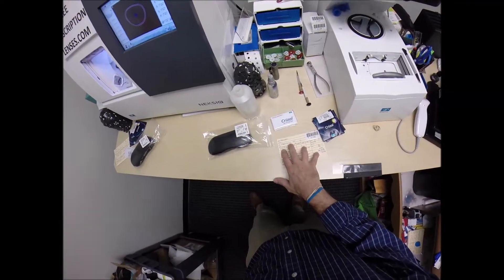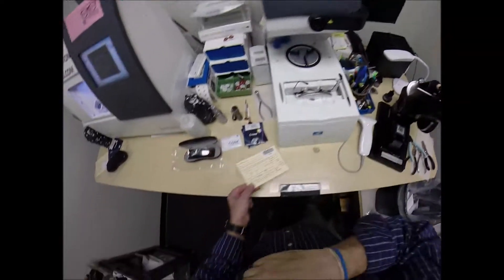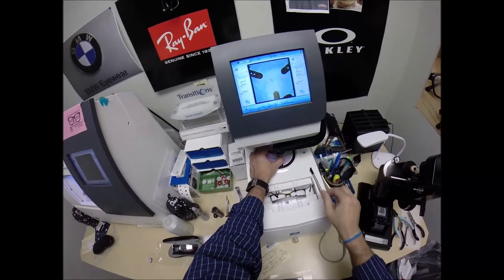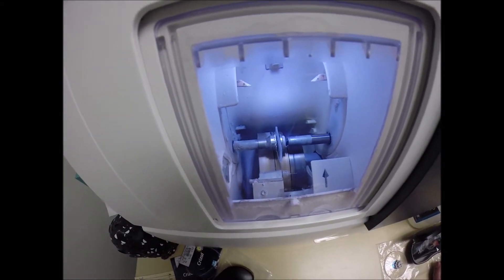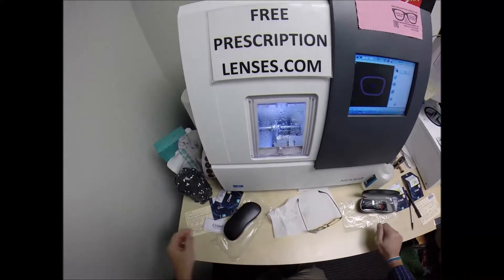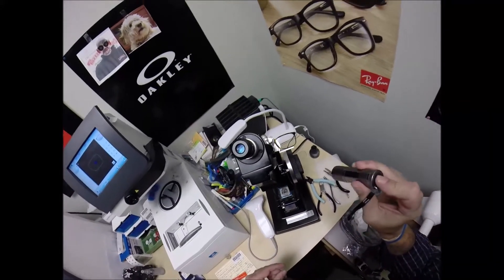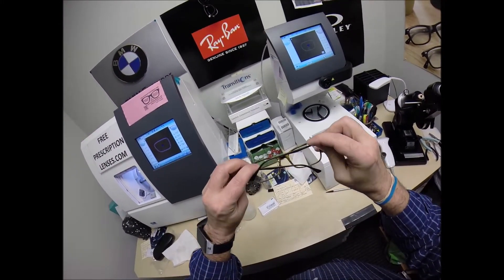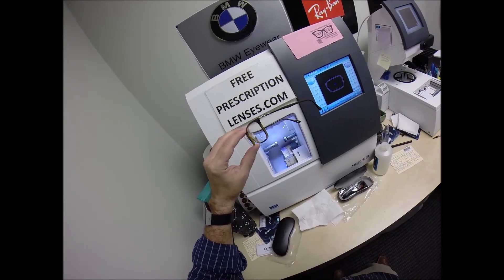Maryana's RayBan 7031 with Rx Crizal Sapphire Lenses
Watch as I become way too emotional and cry while I cut Rx Crizal Sapphire lenses for Maryana's RayBan 7031 size 53 color 2301 dark Havana. Fuquay Varina North Carolina is about to look even better!